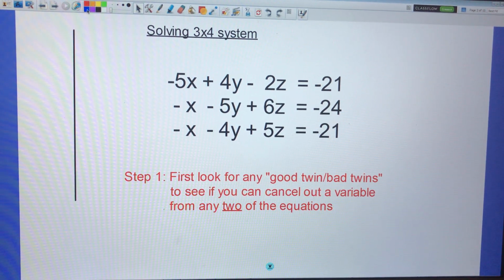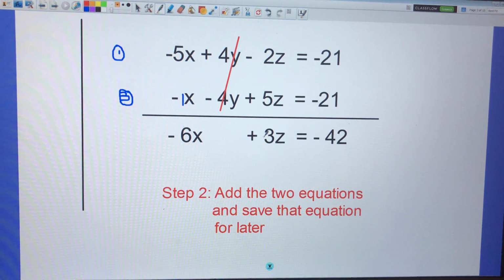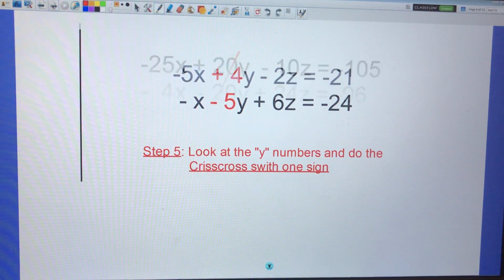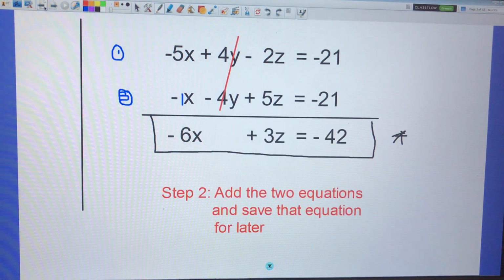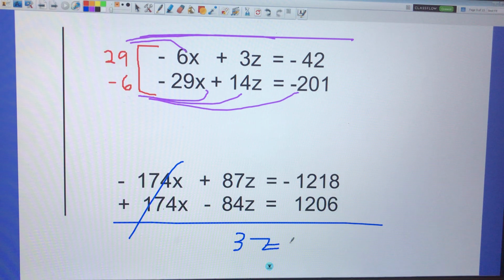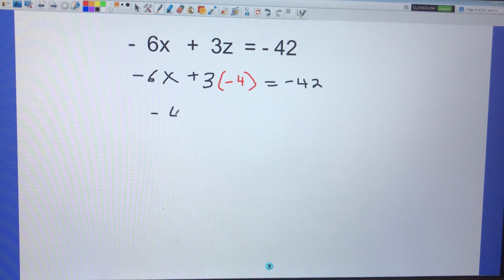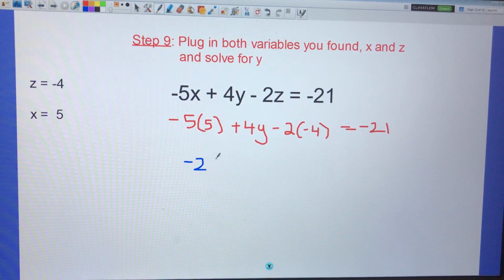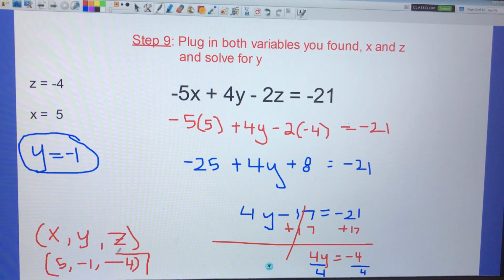3/25/20 Lesson Mr Park